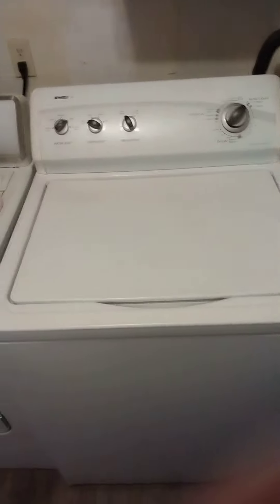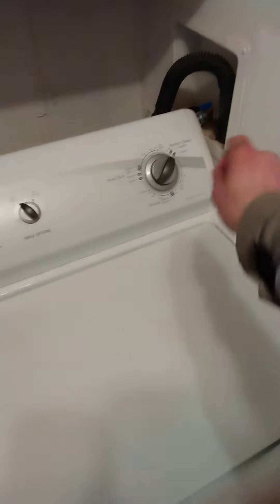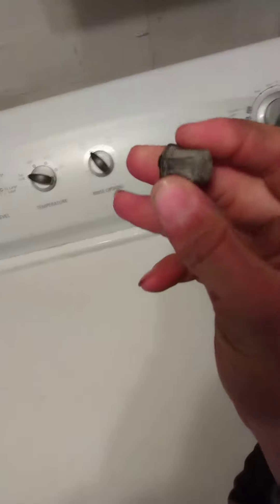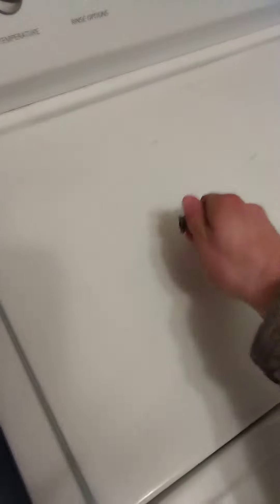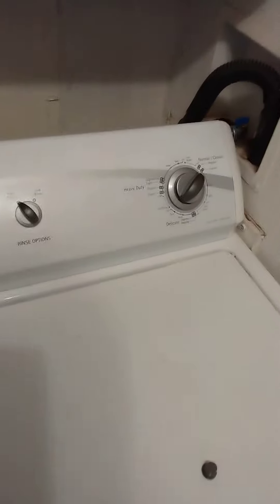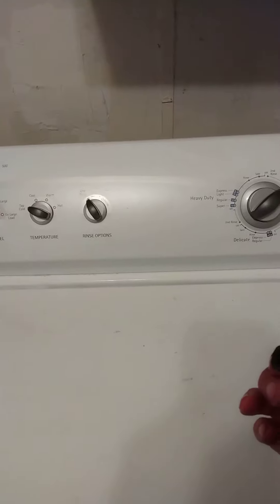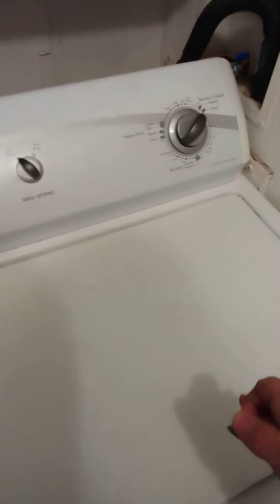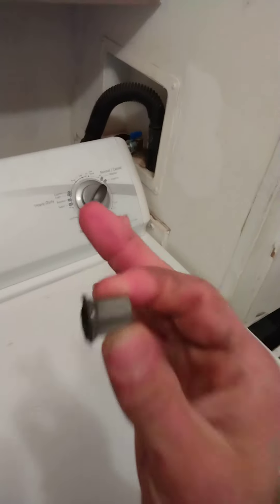if your washer is taking awhile to fill up. try this